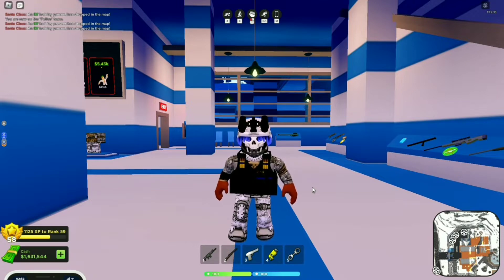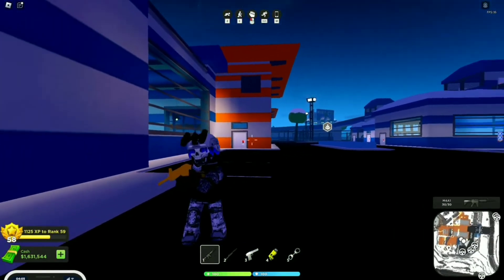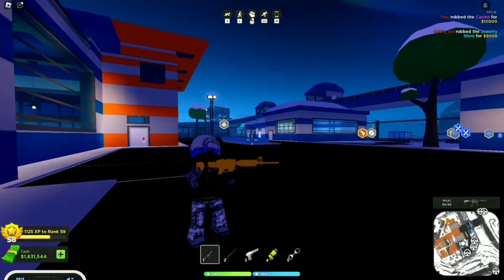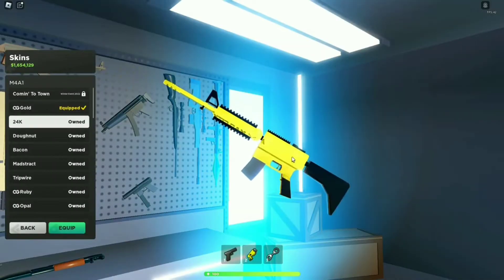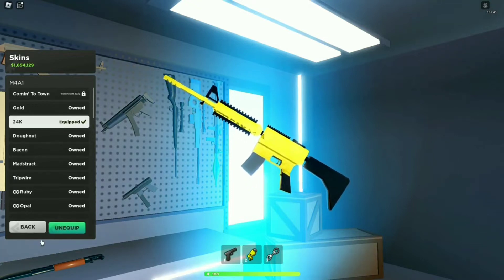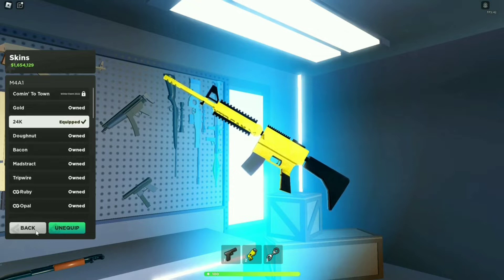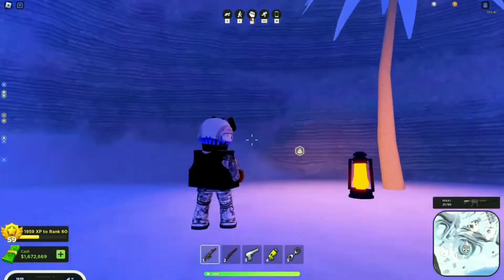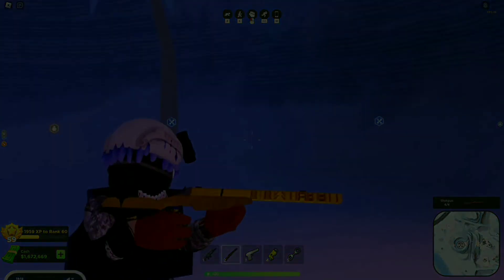Evolution of the Gold Camo in Mad City!! | Madcity:chapter 2 | Roblox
Hello ghost squad welcome back to another video today ill be showing you guys the evolution of the gold skin in mad city chapter 1 and 2.